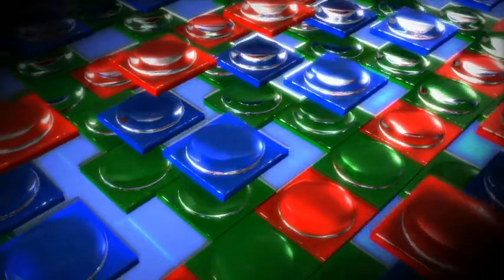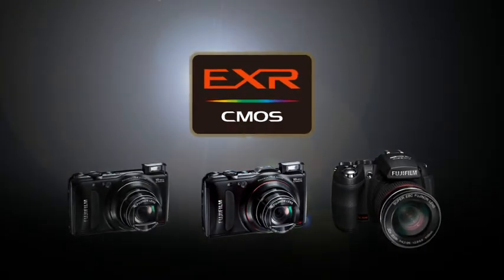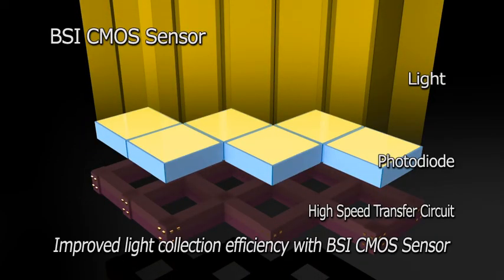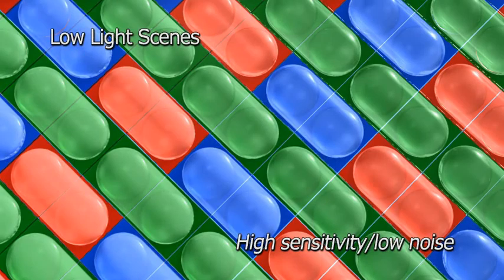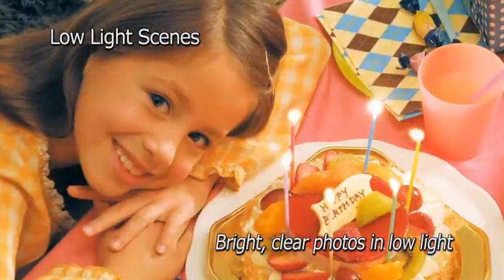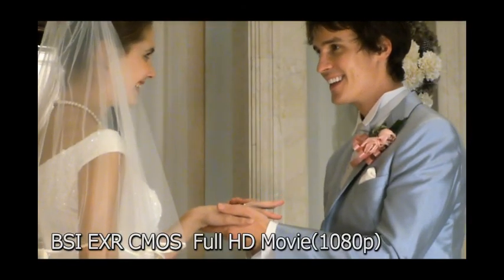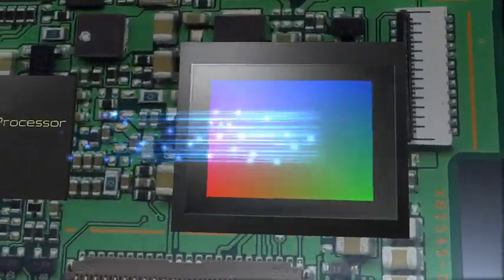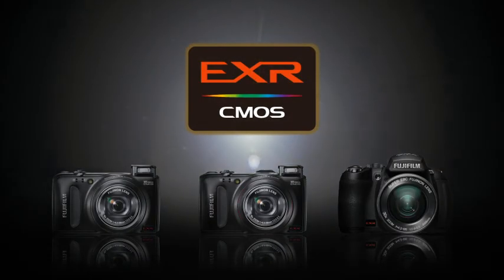EXR CMOS TECHNOLOGY